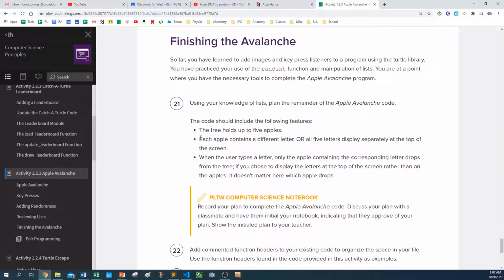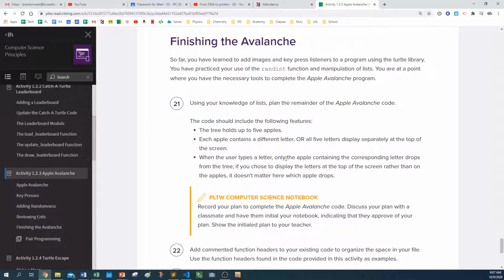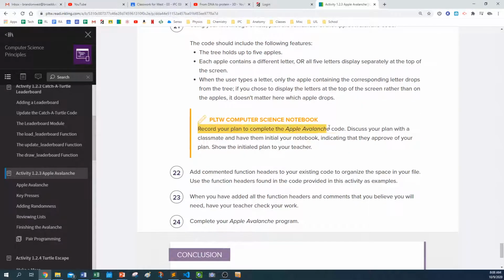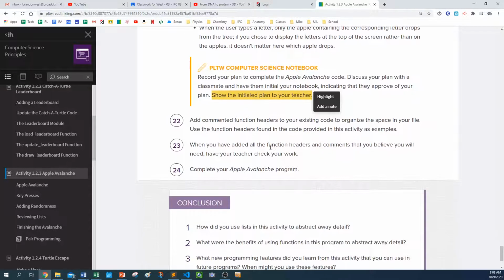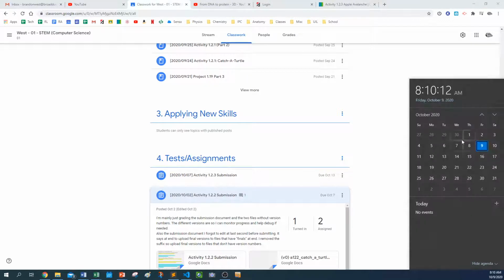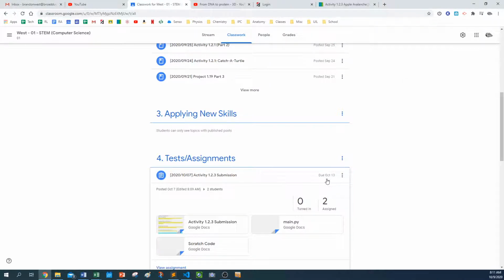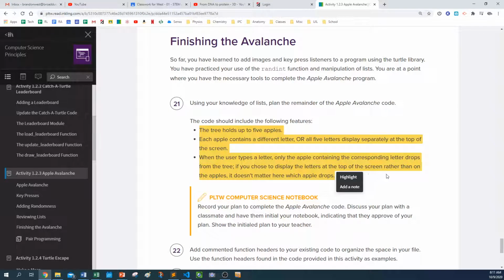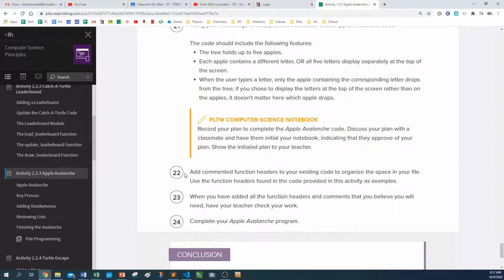[2020/10/09] (08:06:33) 01-STEM: Activity 1.2.3 (Part 3)